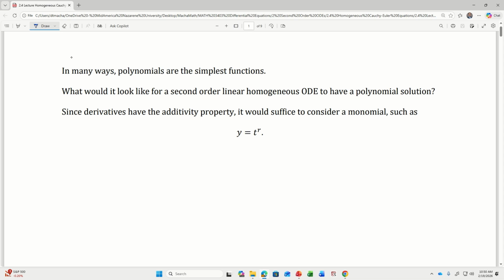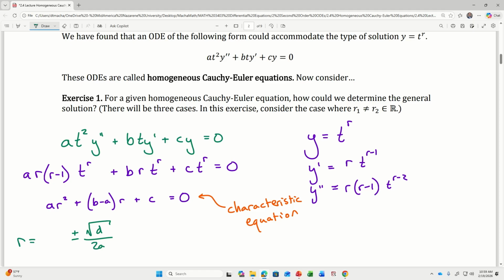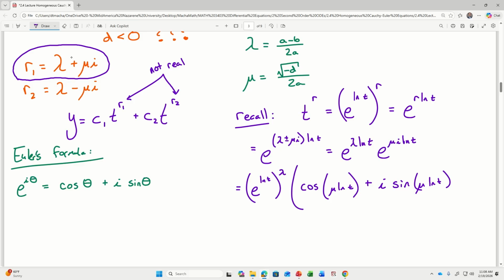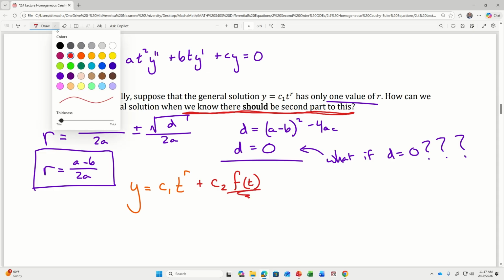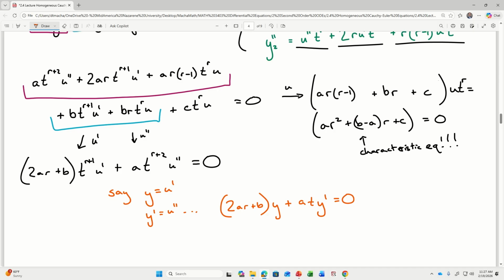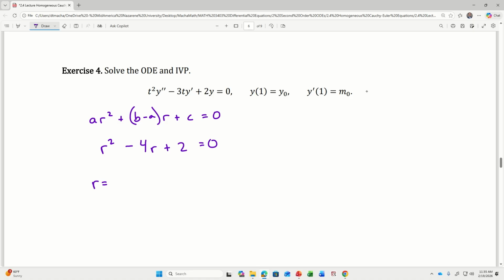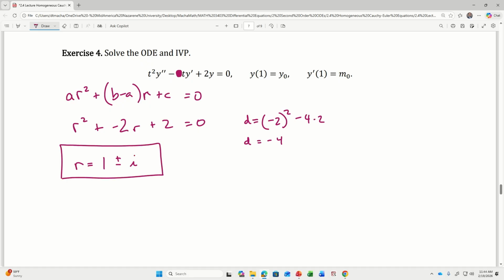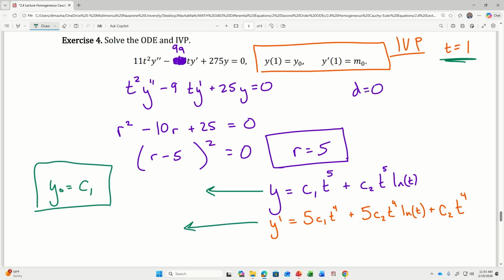2.4 Homogeneous Cauchy-Euler Equations (Differential Equations)